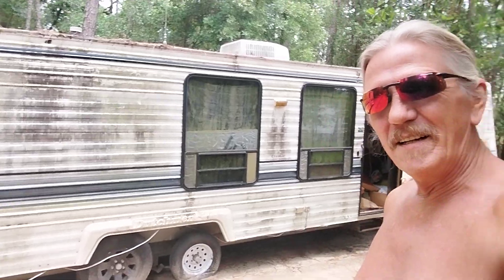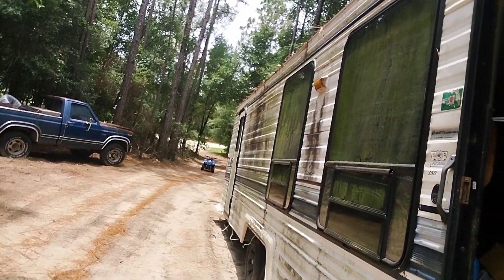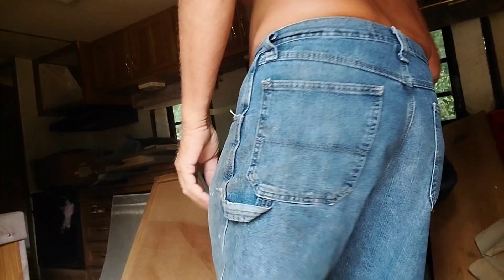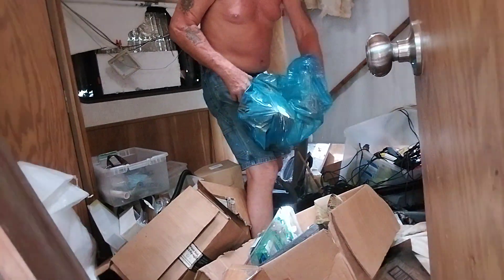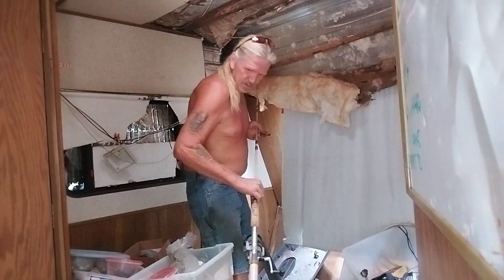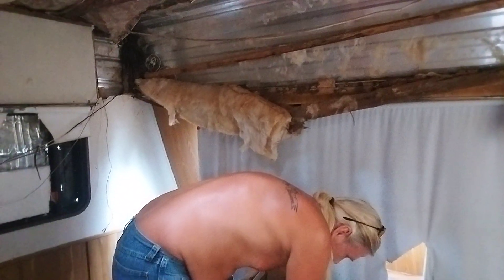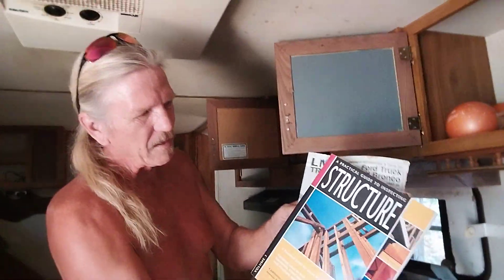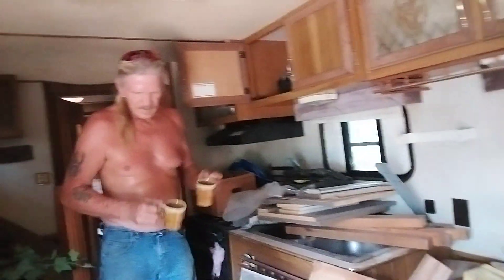Finding part for AC. Con you Answer the Question? CWGM 7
Finding part for AC and found a few other things that we can use. Can you Answer the Question? CWGM 7.